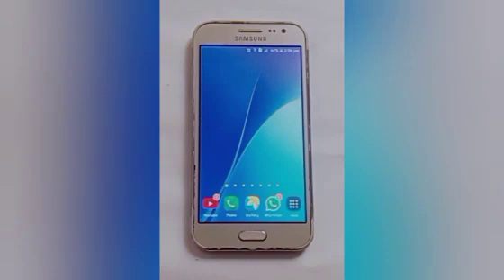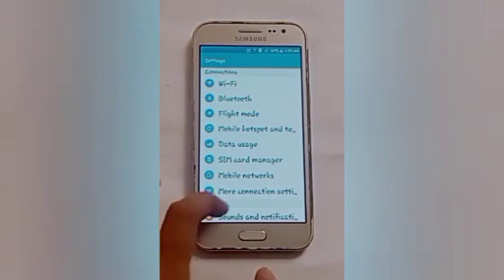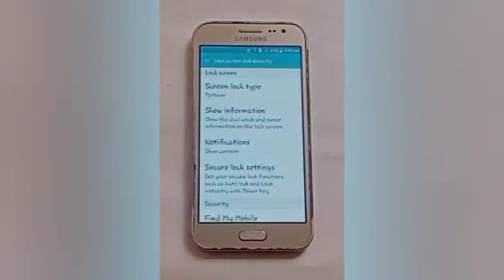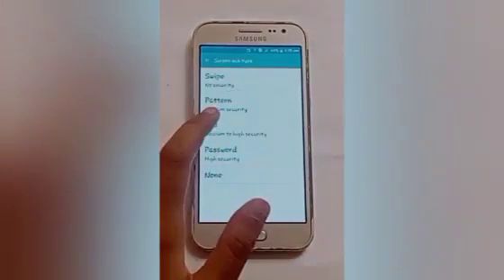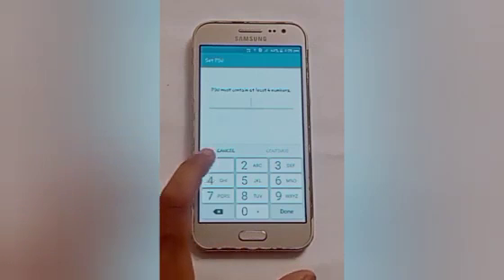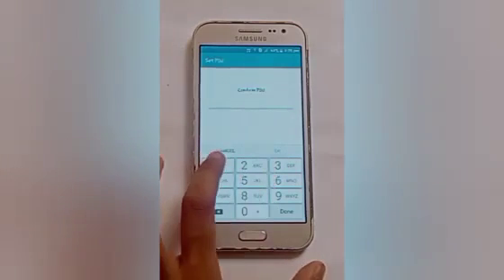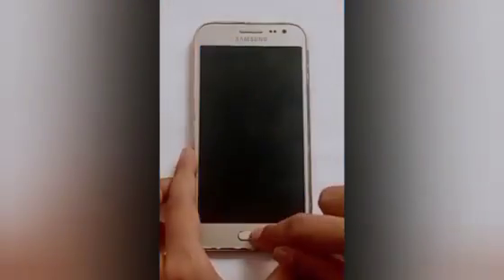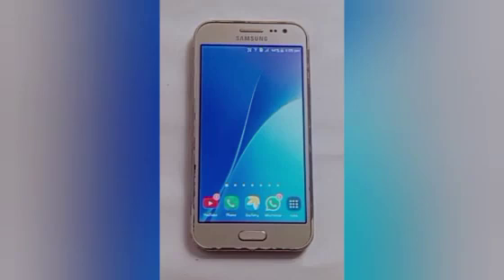How to change lock screen password in Samsung j2, Samsung j2 password settings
Best powerful CPU under 10k

60-Inch Tripod with Bag

7 Socket 6A Extension Board

multiplug Extension